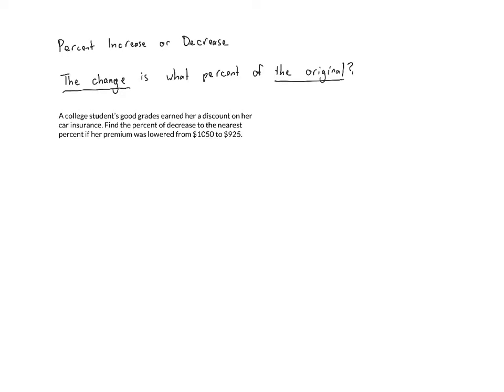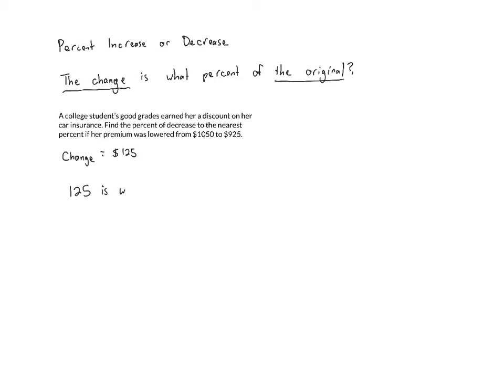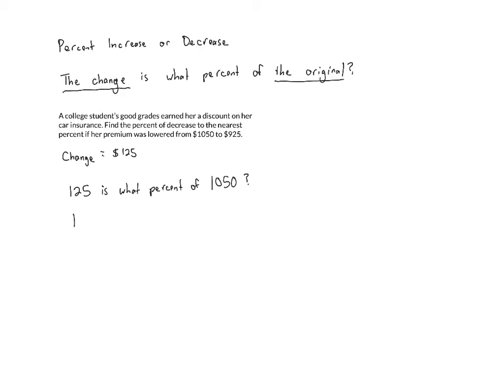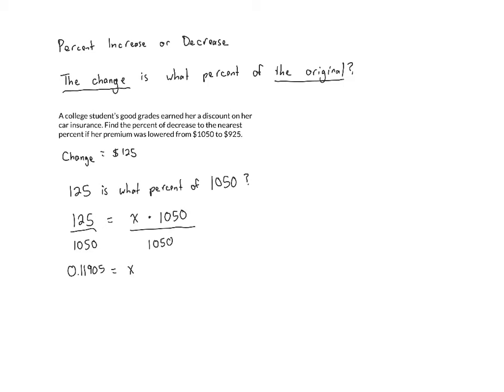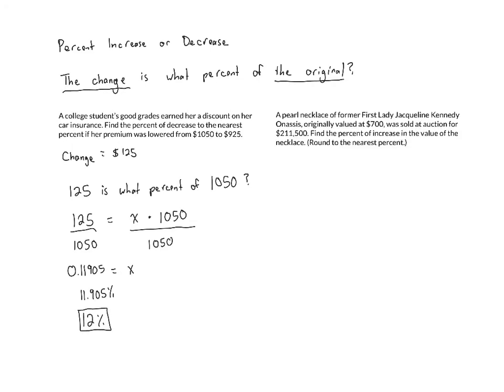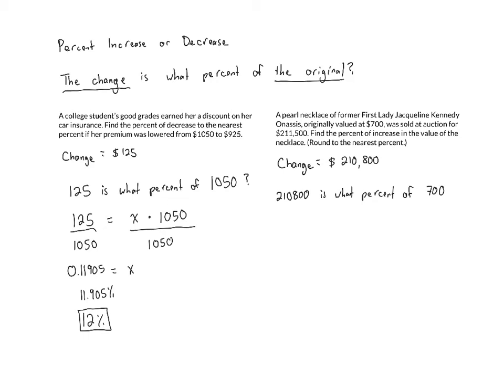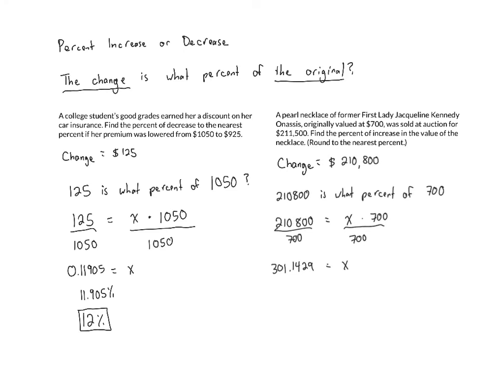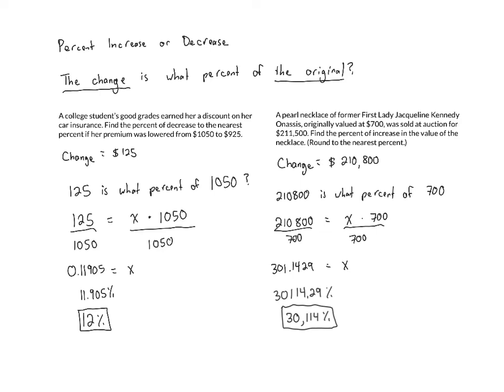M40N18 - Problem Solving with Percents (Part 2)